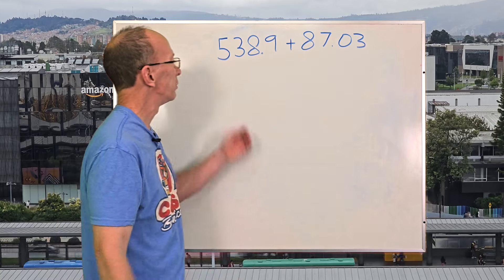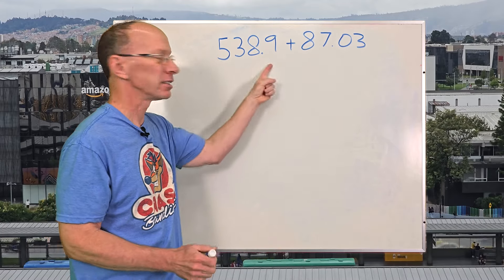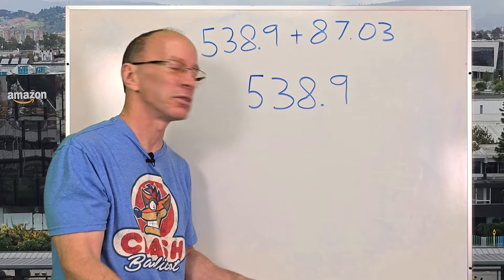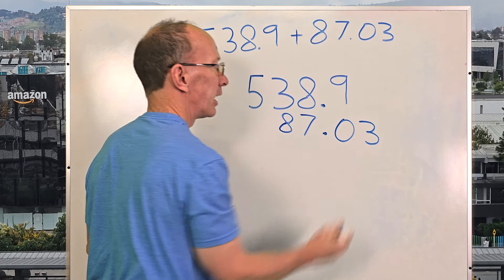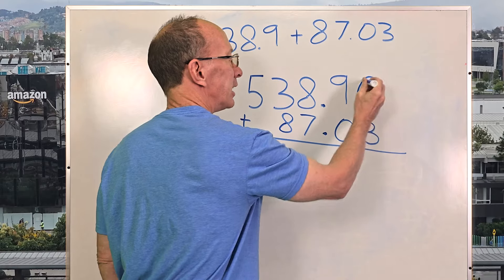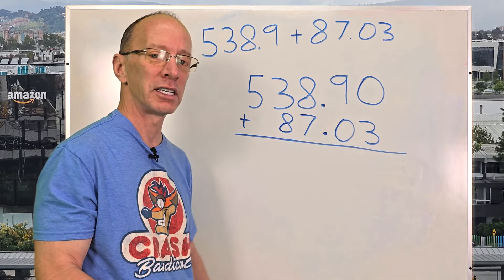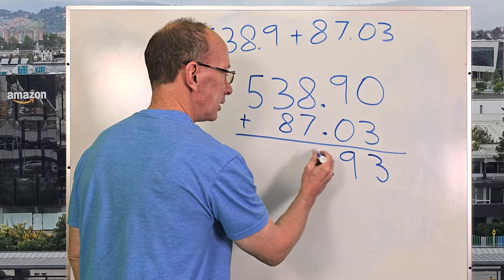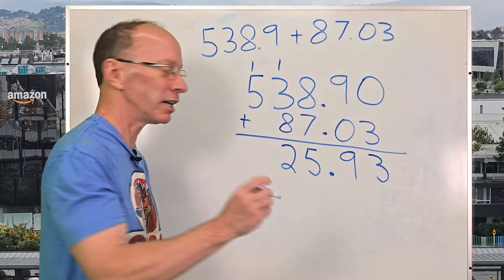How to Add Decimals | Whole Numbers with Decimals Addition Maths